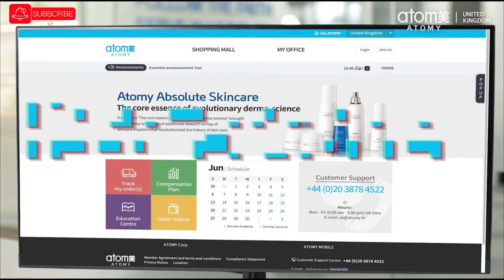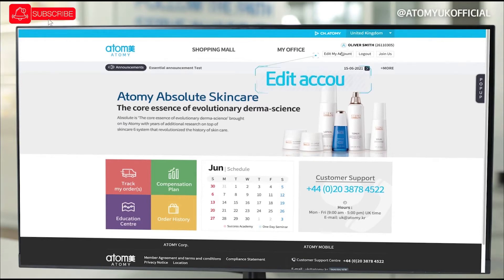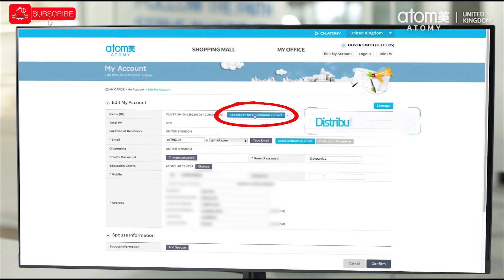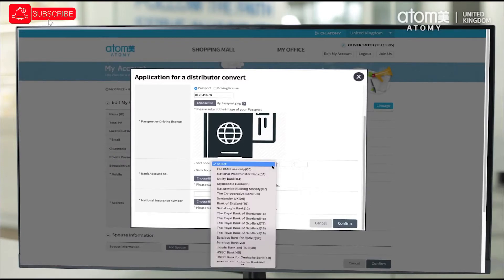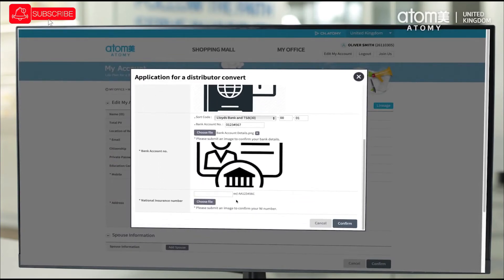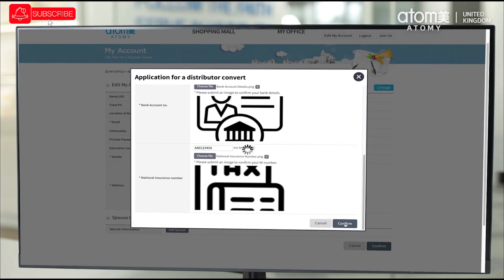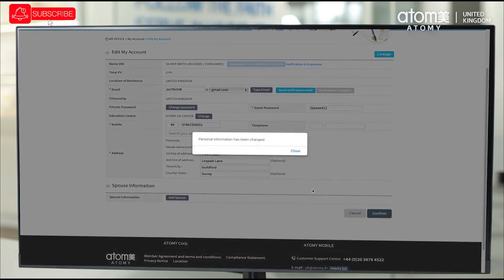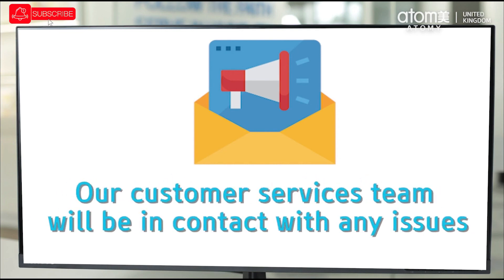How to Change consumer account to distributor account |Atomy UK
Atomy Provides top quality products at very affordable price

In order to generate commission from Atomy, a member should have a distributor account

how-to#distributor#atomyUK